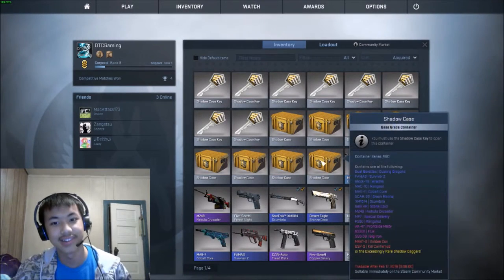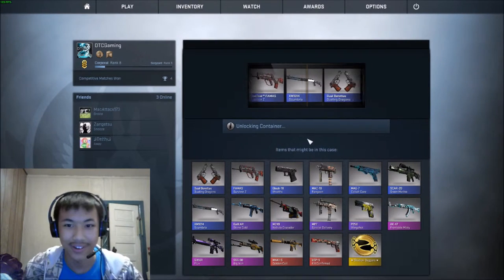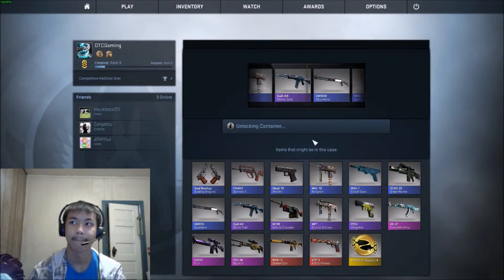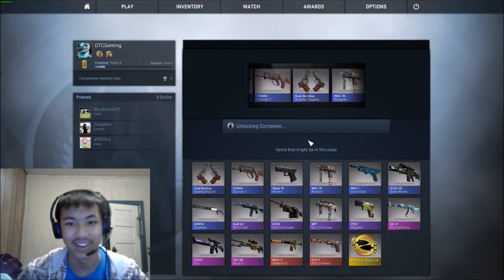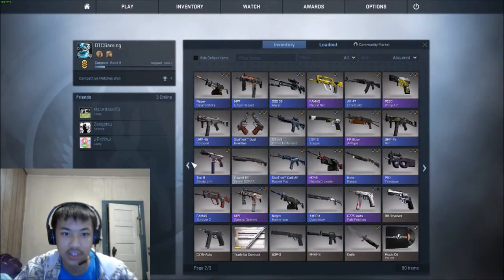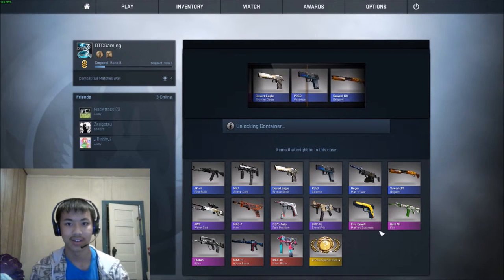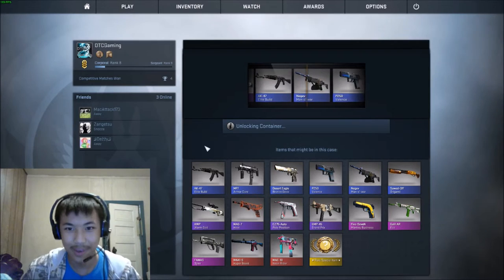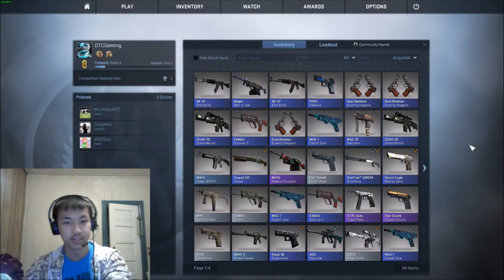CS GO Crate Openings All The Blue Skins!